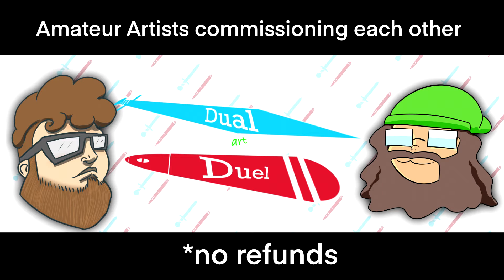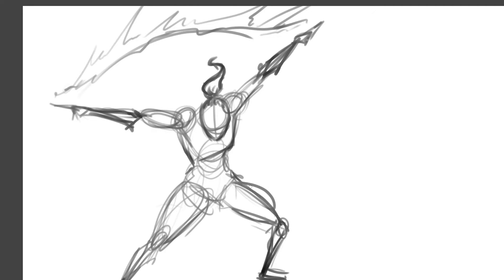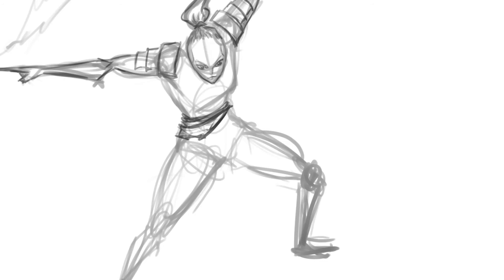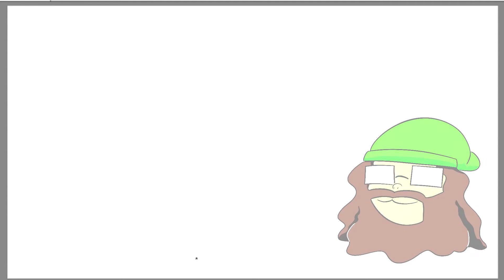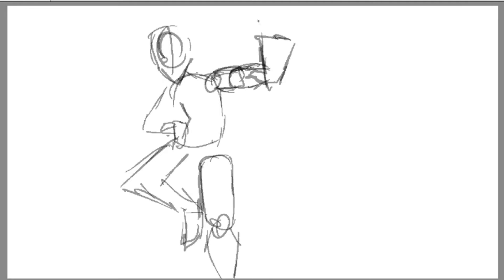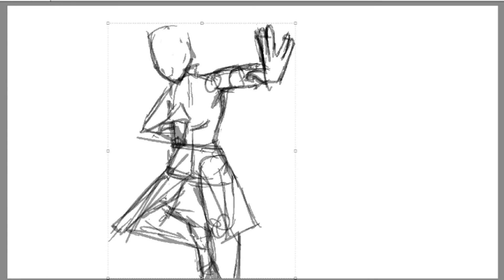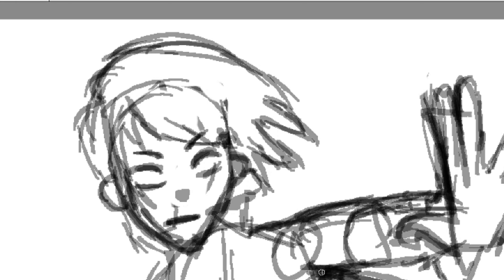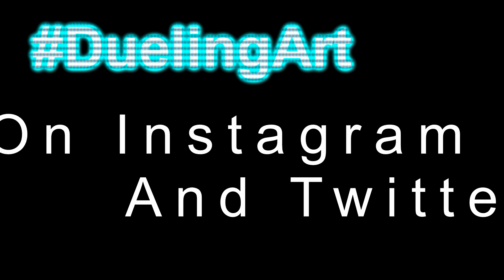Two Artists Draw More Avatars You've Never Heard of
Bishop and Walker draw some new Air and Fire Avatars, Aang and Korra are brought up to help our SEO don't judge me
Walker and Bishop are a couple amateurs who have been practicing digital art for little over a year and have decided to share that practice with you!

If you have a recommendation for what we should do next leave it in the comments below!